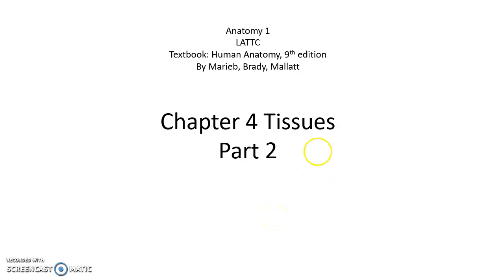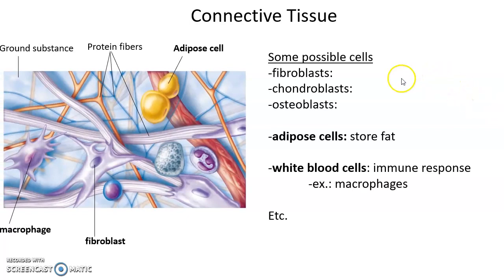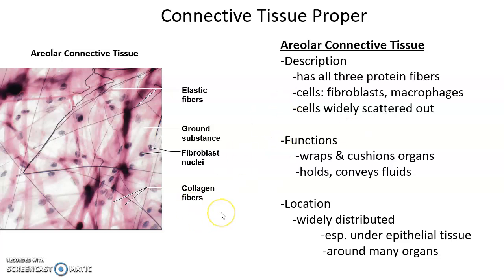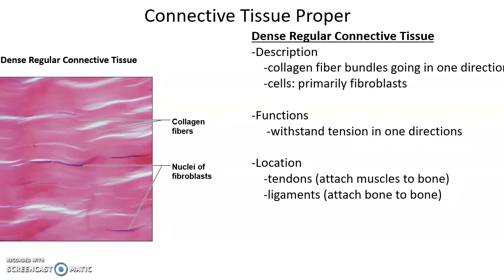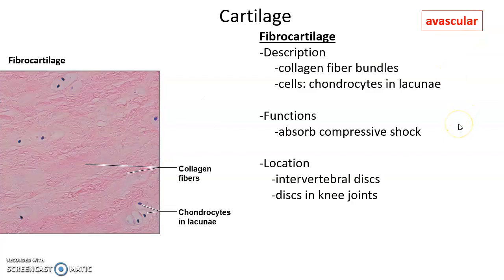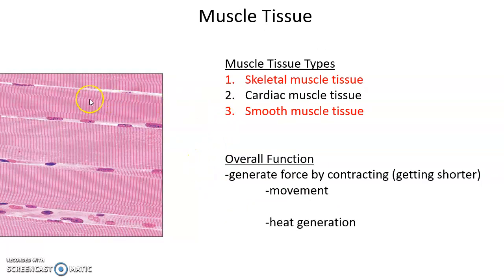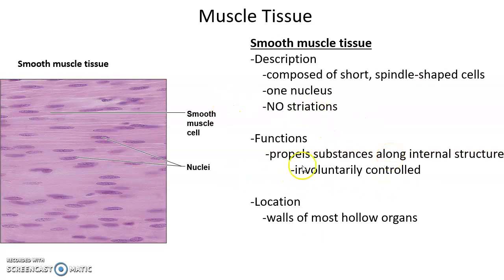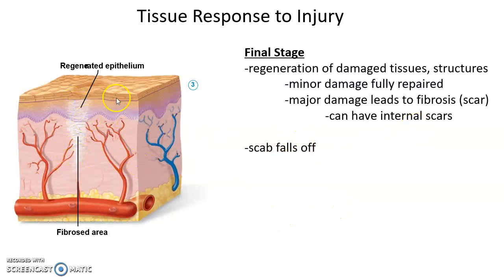Human Anatomy Chapter 4 Tissues Part 2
This video is for Adam Majewski's Anatomy 1 class at LATTC.